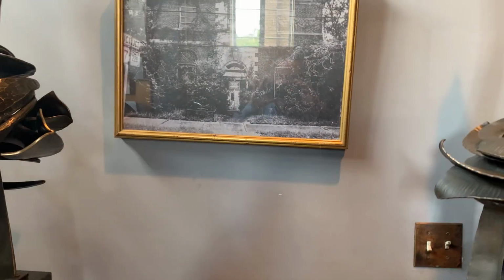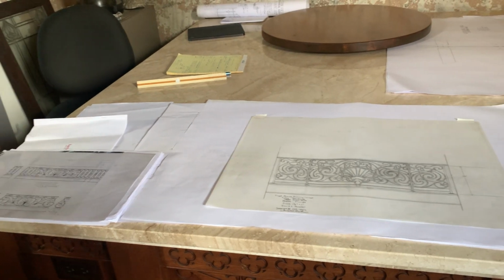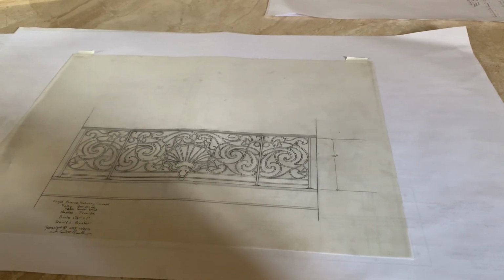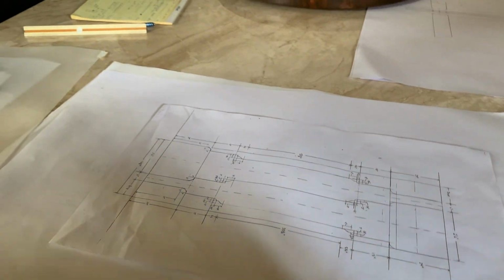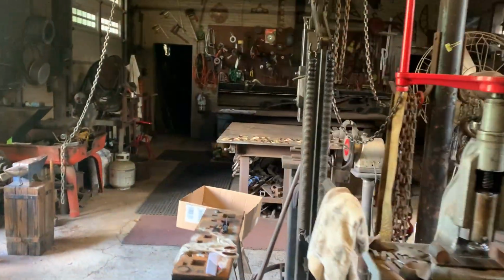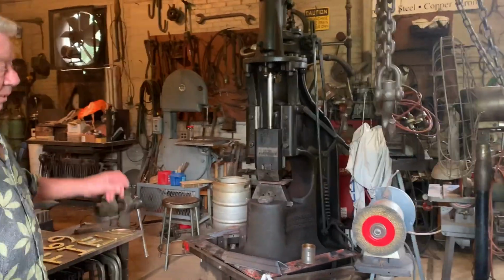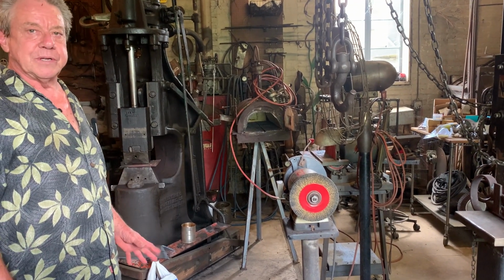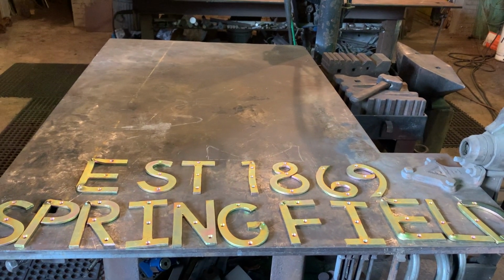David Ponsler interview Part 3 08 24 24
This is the third part of my interview with David Ponsler. I have two bonus segments for those interested. They were after the interview. David said a couple of things I wanted to capture. The audio is more challenging to hear because David doesn't have his mic, but his words are insightful nonetheless. I want his story to be told because it serves as an example for all of us. I ask that you visit his website, PonslerMetalDesign.com. Visit my YouTube channel for more videos and information about the authentic identity theory.